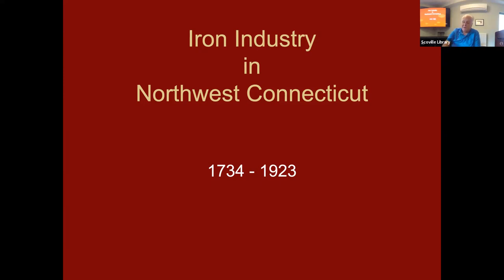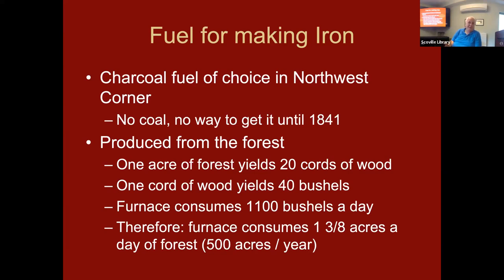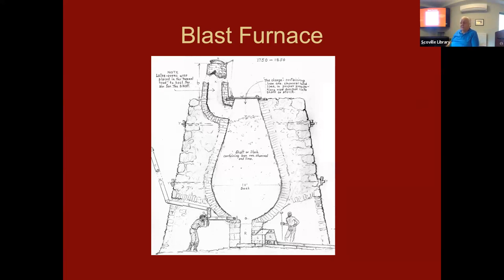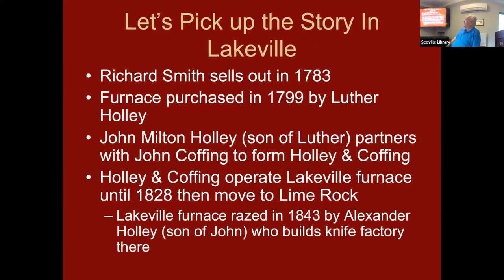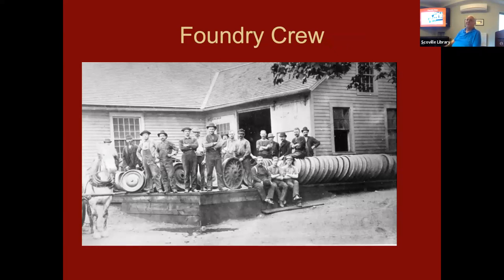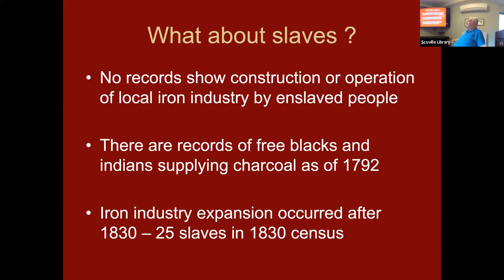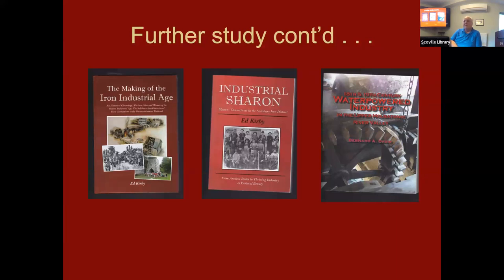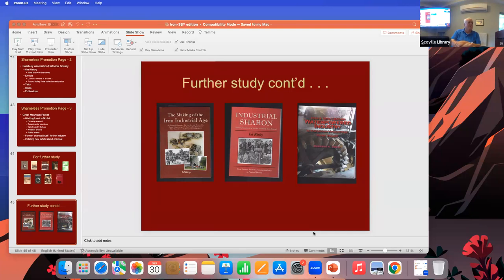The Iron Industry In Northwest Connecticut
For nearly 200 years, the manufacture of iron products dominated the economy of Salisbury. How did this help create the Salisbury that exists today? Historian and retired engineer Dick Paddock explores the history of the local iron industry and discusses its lasting impact on the community.